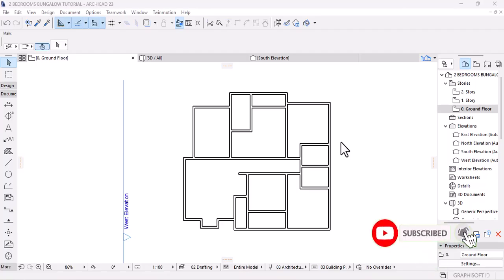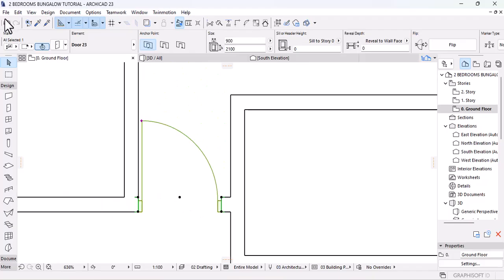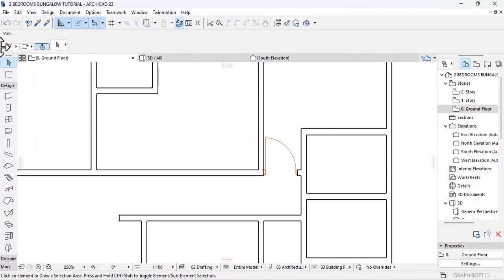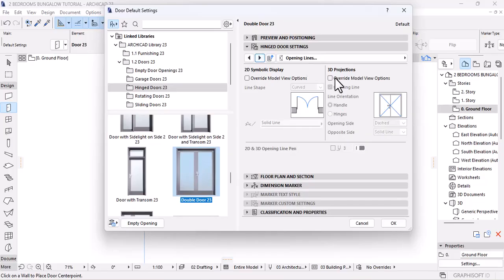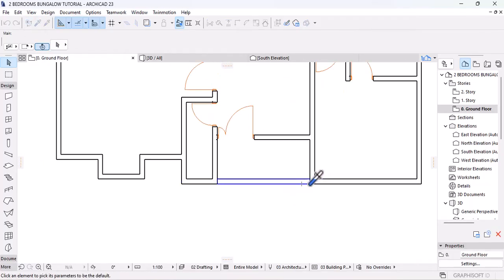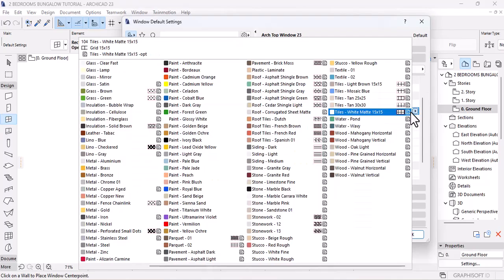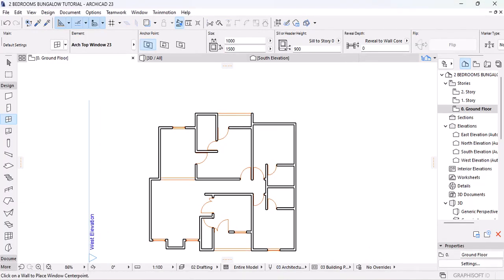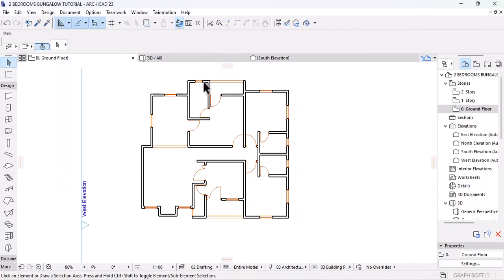Part 2 Adding Windows, Doors, And Opening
Welcome to Part 2 of the Designing a Two-Bedroom Bungalow in ArchiCAD tutorial series! In this tutorial, we dive deeper into ArchiCAD settings, focusing on how to configure doors, windows, and openings effectively.

You'll also learn how to choose and customize colours, ensuring that your design looks just the way you want it. Whether you're a beginner or an experienced user, this video will guide you through important techniques that will help you refine your design workflow in ArchiCAD.